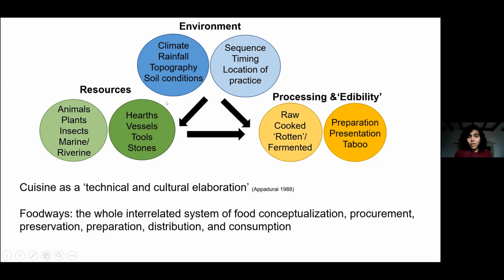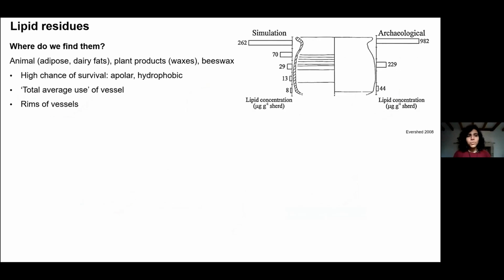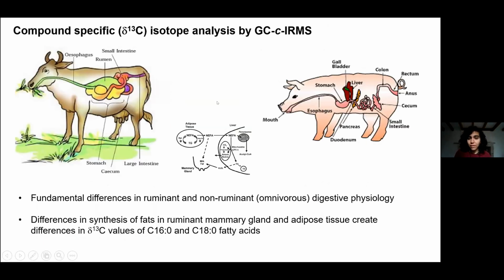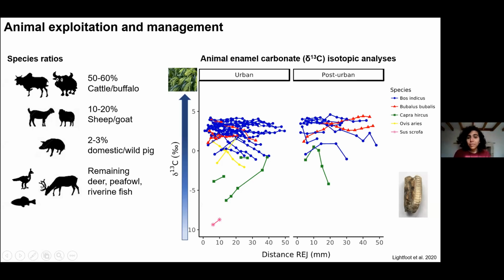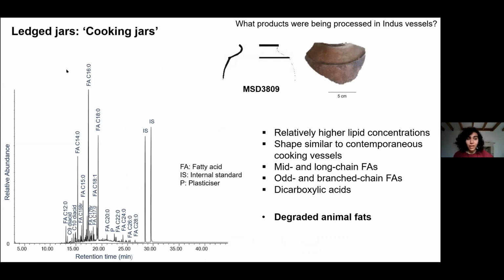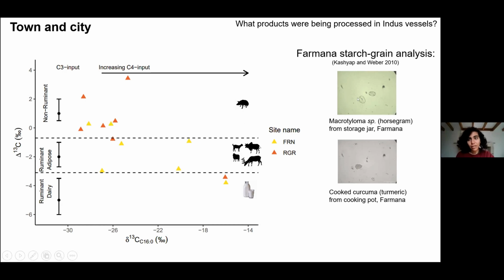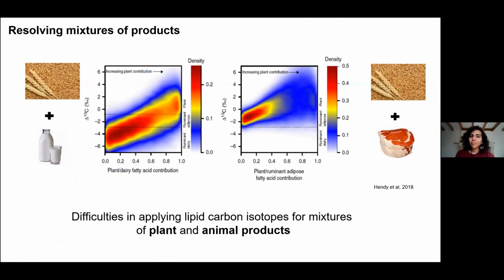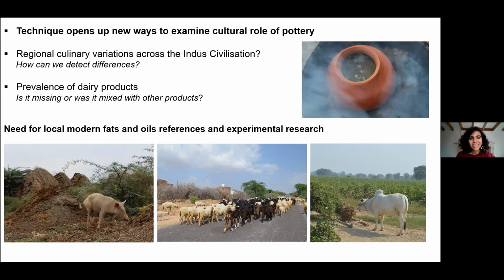Lipid Residues in Pottery from the Indus Civilization | Akshyeta Suryanarayan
Akshyeta Suryanarayan, CEPAM (Cultures et Environnements, Préhistoire, Antiquité, Moyen Âge), UMR7264-CNRS, Université Nice Côte d'Azur, Nice, France

International Webinar on ‘Indus Civilization’ 16-19 March 2021, Department of Archaeology, University of Kerala